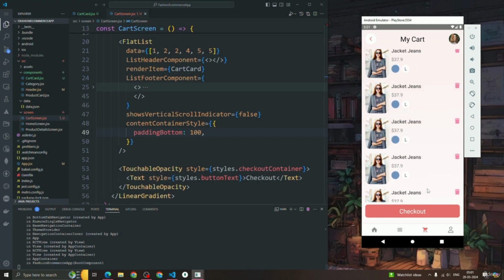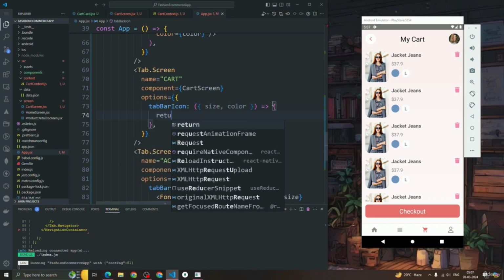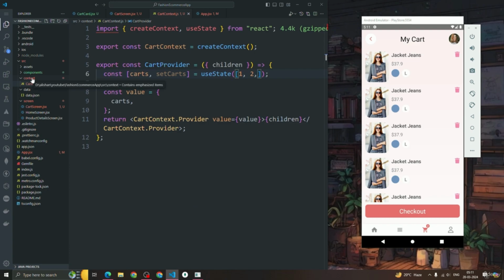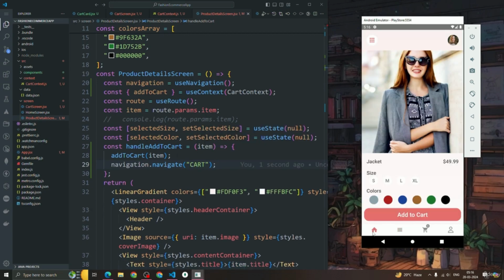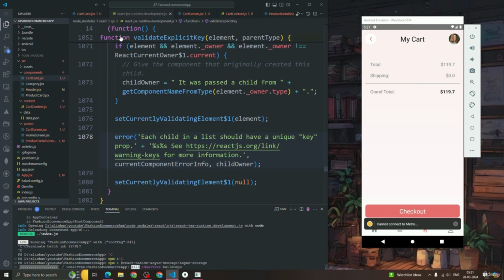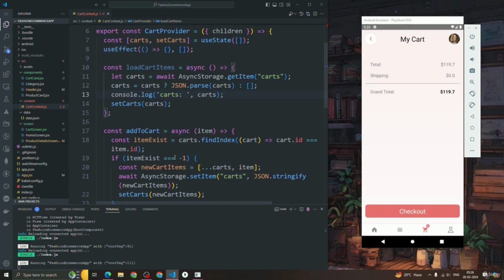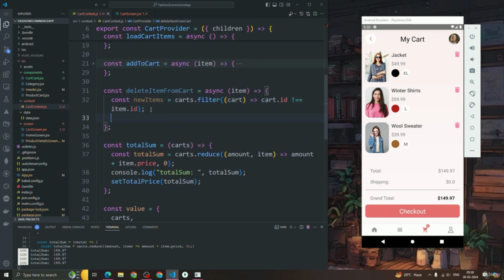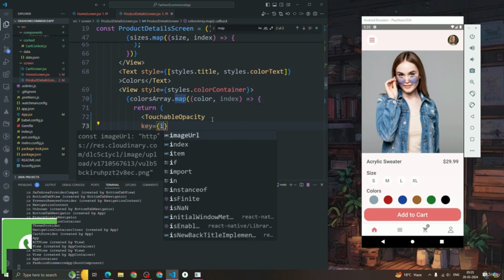Managing Cart State with Context, Adding and Removing Items | Ecommerce App Using React Native #9